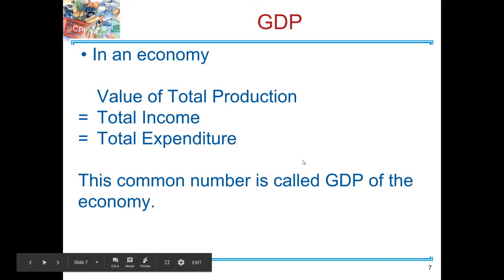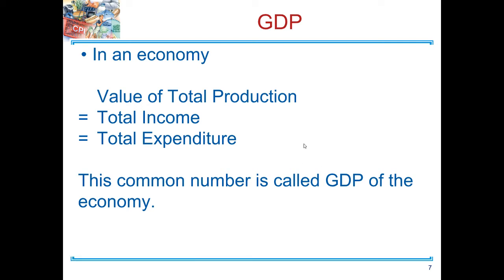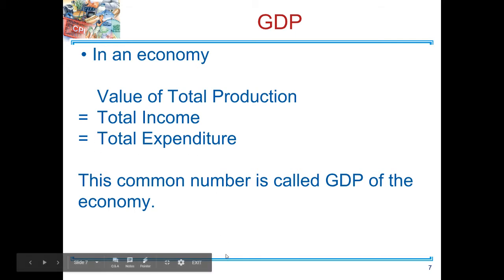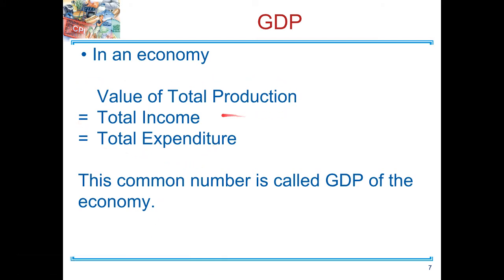10 GDP intuition